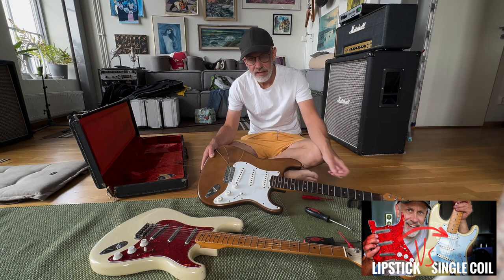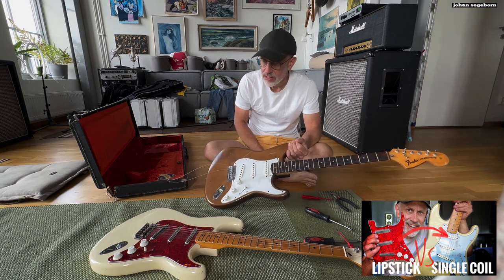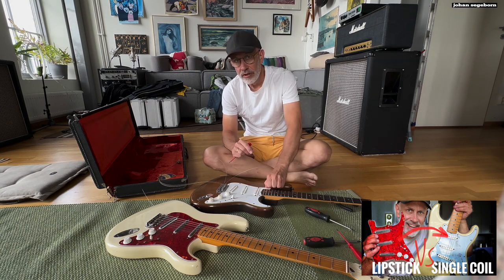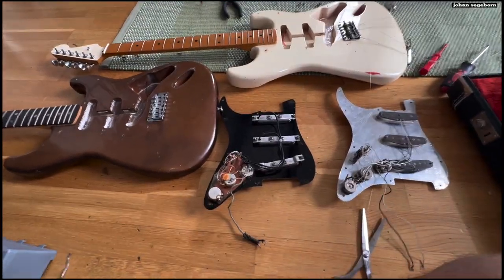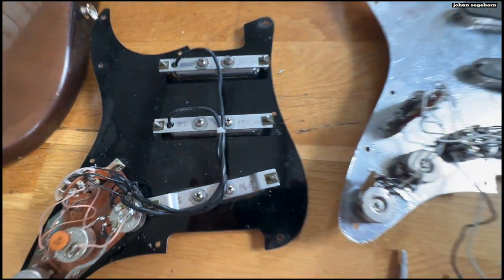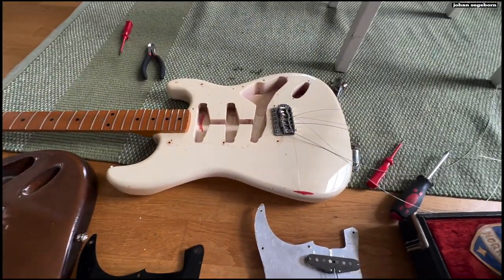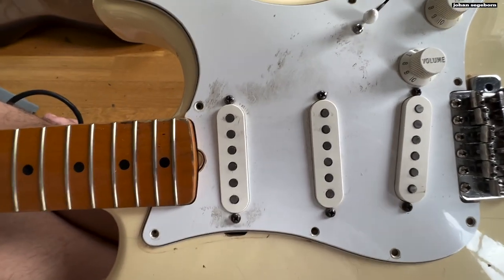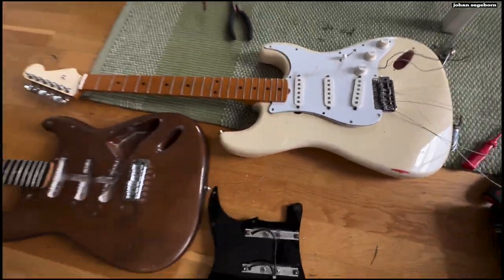Lipstick Vs Single Coil Pickups IN THE SAME GUITAR!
I'm comparing a set of Lipstick pickups to a set of Fender Single coils. I'm putting them in the same Fender Stratocaster. The Single coils are from 1976 and the Lipstick pickups are from the 1960s. I'm playing through a 1995 Fender 59 Bassman Reissue.